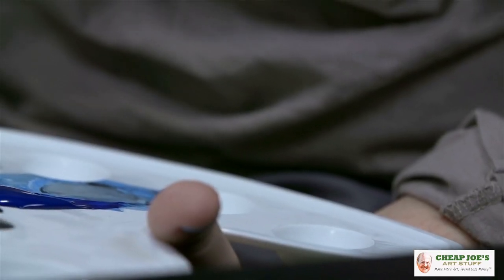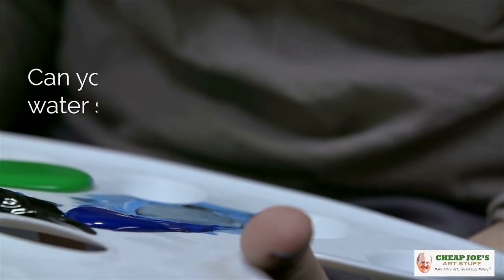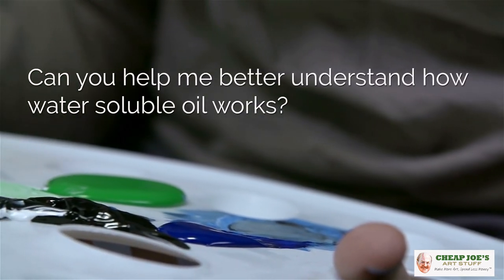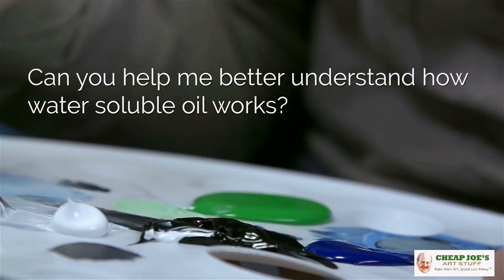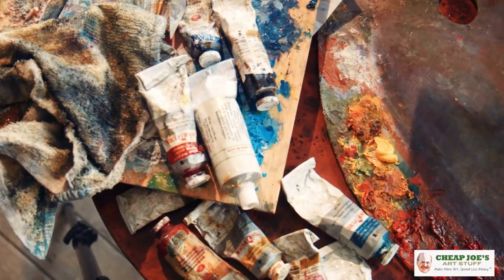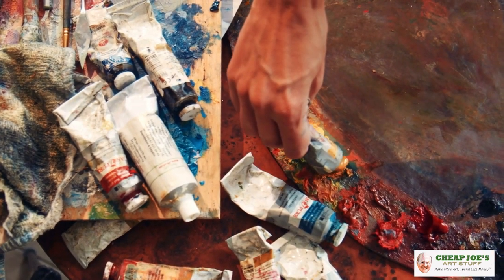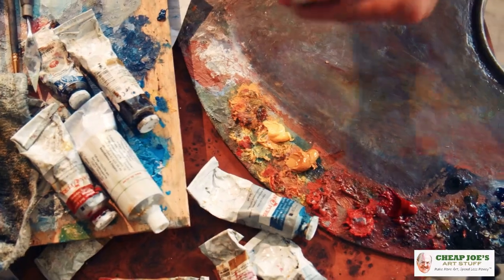Cheap Joe's 2 Minute Art Tips - What to Know Regarding Water Soluble Oils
In this 2 Minute Art Tip, Julie assists a viewer who is in need of more information about water soluble oils.